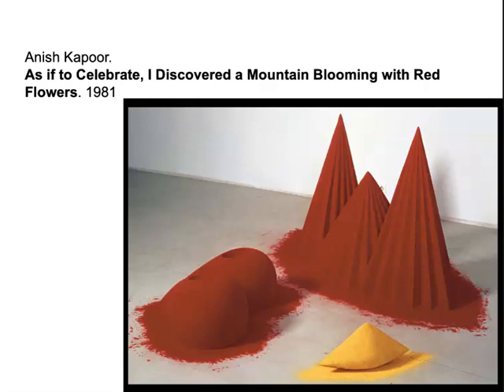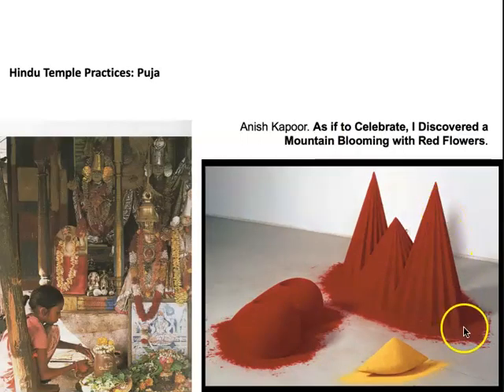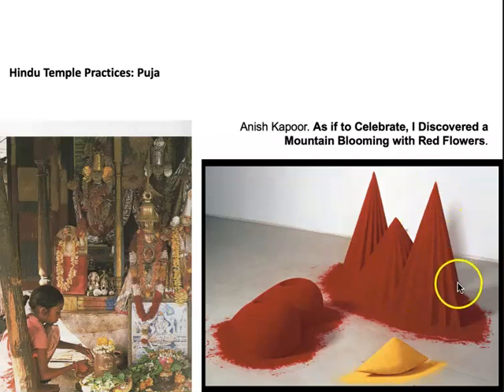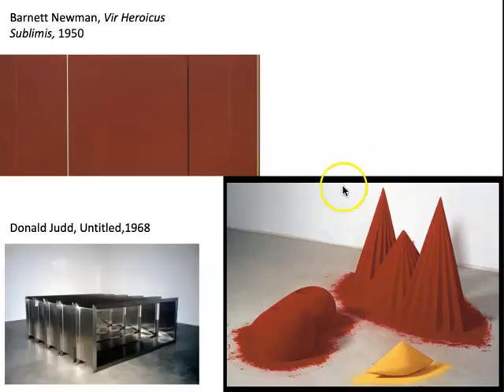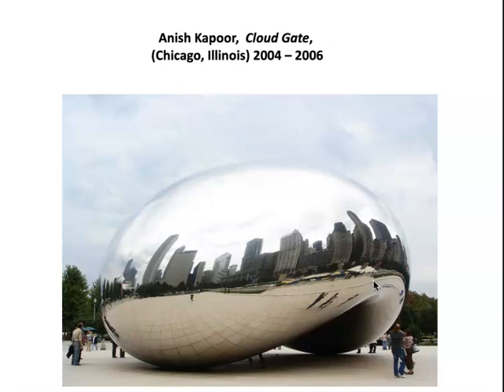South Asia 20th Century